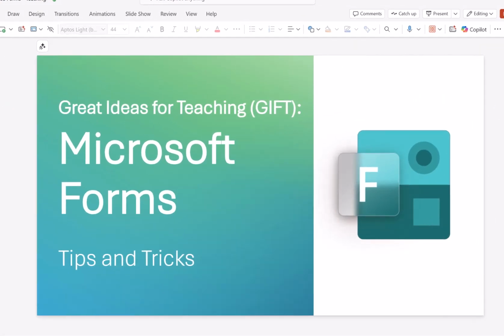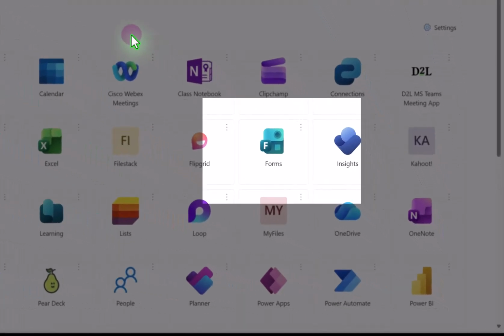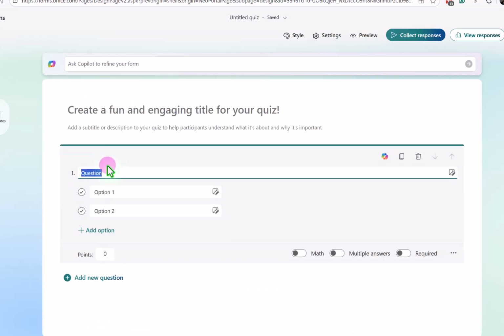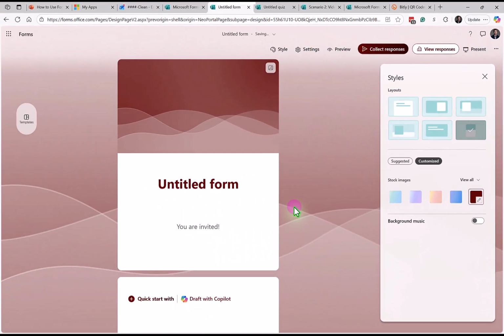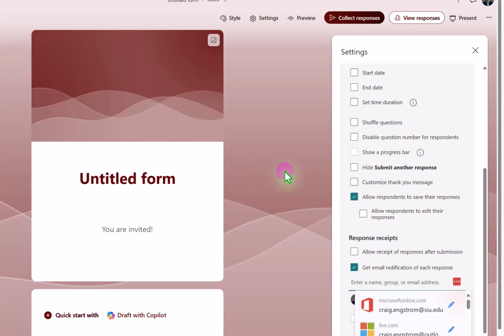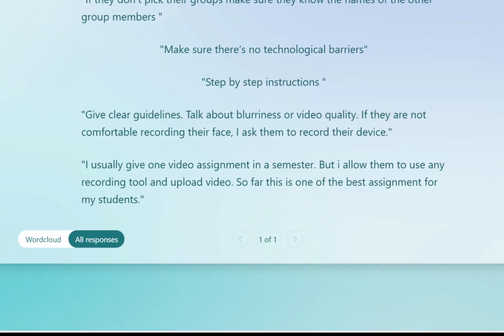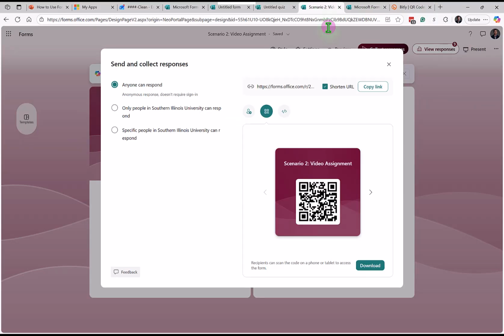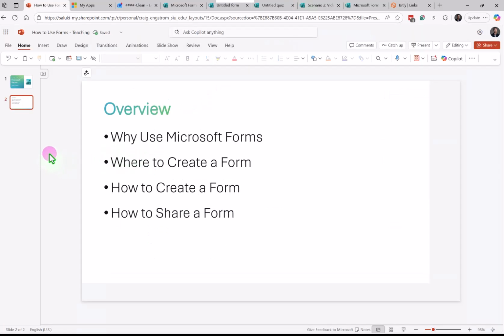Using Microsoft Forms for Teaching: Live Polls, Quizzes, QR Sharing, and Anonymous Feedback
Want a fast, flexible way to check understanding, take attendance, collect anonymous feedback, or spark discussion in any modality (in-person, online, HyFlex)? In this walkthrough, I show why, where, and how to use Microsoft Forms effectively in teaching—including live word-cloud responses, quizzes with auto-feedback, and multiple ways to share (QR codes, links, LMS embeds, and Bitly).

-When to use Forms vs. Quizzes (auto-grading, points, feedback)
-Where to create forms (myapps.microsoft.com, Outlook waffle menu, forms.office.com)
-Core question types (choice, text, rating, Likert, ranking, file upload)
-Essential settings (who can respond, record name, one response, time limits, start/end dates)
-Anonymous feedback best practices (optional name/email field)
-Branding tips (themes, hex colors)
-Sharing options: Present mode with QR code, shortened links, -LMS/website embed, Teams/announcements posting

Chapters

00:00 Intro & goals
00:14 Why Microsoft Forms for teaching
01:02 Where to create a form (apps, Outlook, forms.office.com)
01:54 How to create a Form/Quiz
03:00 Quiz options: correct answers, points, feedback
03:24 Question types (incl. file upload)
04:02 Styling & custom colors (branding)
04:05 Key settings (who can respond, record name, limits, dates)
05:28 Presenting live with QR code & links
06:32 Viewing live responses (text, choice, word cloud)
07:02 Collect Responses: short links & privacy
07:30 Generate/share QR; embed in LMS/website
08:03 Bitly custom short links & QR tracking
09:00 Wrap-up & next steps